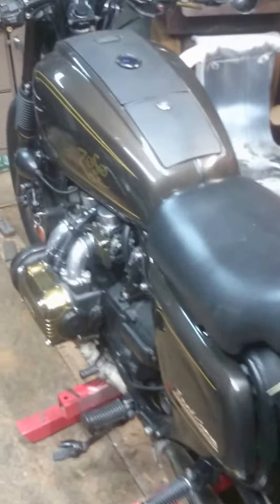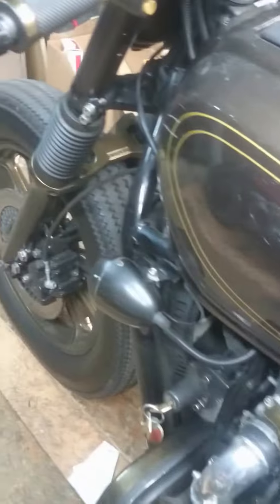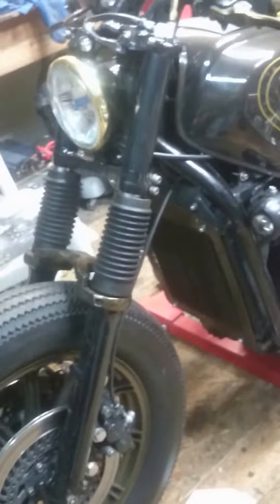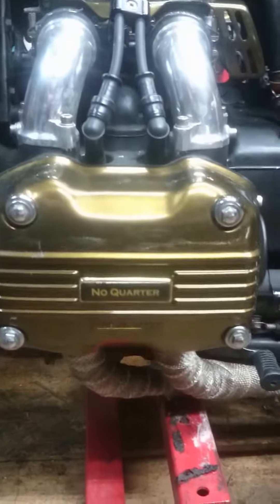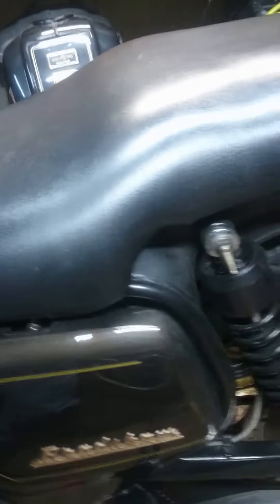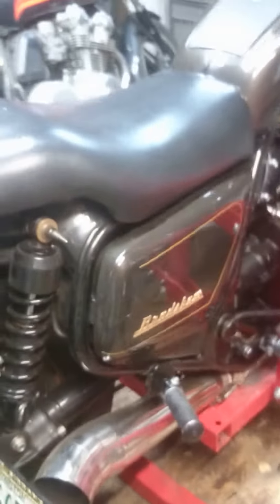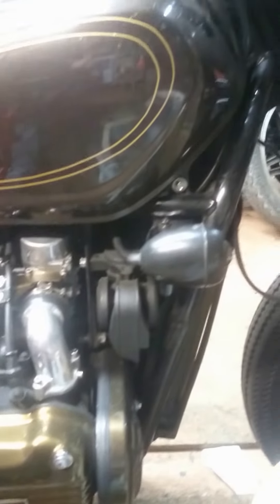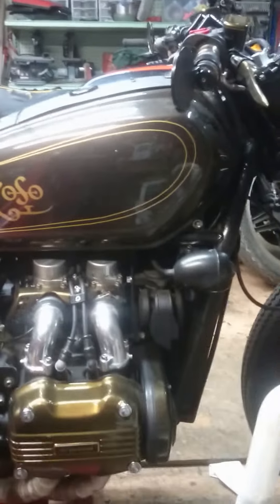NO QUARTER CUSTOM HONDA GL1100 COLDWING BOBBER Part One of Two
1981 Honda GL1100 Goldwing that started life as an Interstate. 34,000 miles on engine. Multiple awards. Featured at Biker Build Off, Seattle 2015.

This is no trailer queen. I ride it most days, and have taken extended trips from Seattle to the Midwest and California.
Part Two is another look at the bike. I've been asked to sell it, however, it would take a real serious offer to get me to part with it.  Built by Bradshaw Bikes, check them out on Facebook.

MODS:

-BRAKES
Vented Rotors
Dual piston calipers
Stainless brake lines
VFR Brake master cylinder

-WHEELS/SUSPENSION
83 Cast wheels - powdercoated
Firestone tires
Bronze air valve caps
Progressive front suspension
Progressive rear shocks
Powdercoated fork brace
Rubber fork dust covers
Drag bars

-COSMETIC
Root Beer metalic paint
Jimmy Page Tribute Graphics
Powdercoated Vavle coversw/ "No Quarter" emblems
Powdercoated Timing belt covers
Powdercoated black frame
Reuilt carbs by Pistol Pete
Polished carb caps and intakes
Skull wire separators
Bronze grips
Powdercoated custom 'Vyper" levers
Black Tear Drop headlight with Brass rim
High Intensity Headlight bulb

-ENGINE
Hydraulic clutch conversion
VFR Clutch master
Stainless clutch hydraulic line
Iridium plugs
8mm solid core spark wires
Accel coils
High performance ignitors
Mosfet Rectifier/Regulator
DanMoto Extreme exhaust w/baffles
Wrapped exhaust manifolds

-OTHER
Stebel Airhorns w/relay
High intensity Driving lights w/relay
Custom Seat
LED tail light, turn signals
Fiberglass rear fender
Gel Battery
Cell Phone Charger
Highway bag attachment points
Relocated ignition switch
DanMoto Nano Cockpit w/ digital speedo
Handmade Tail light
Custom Throttle cable